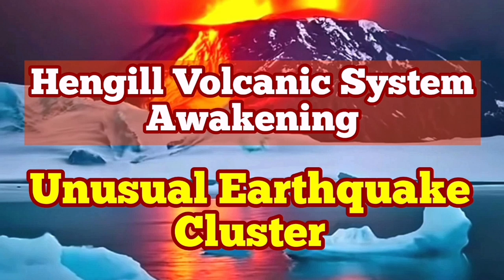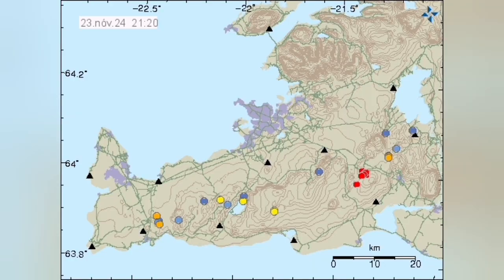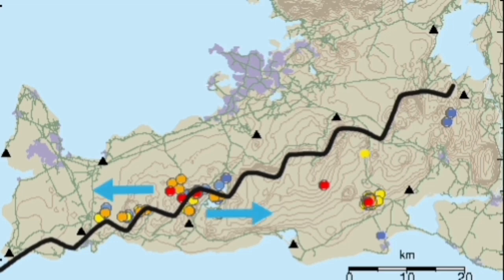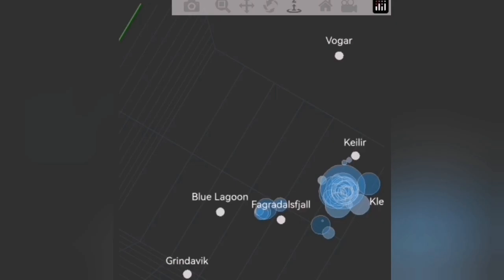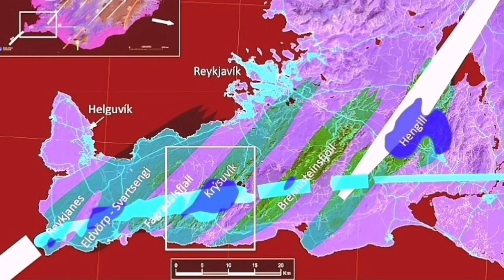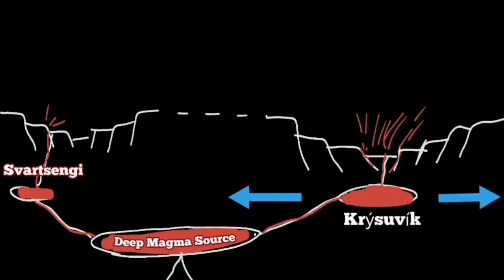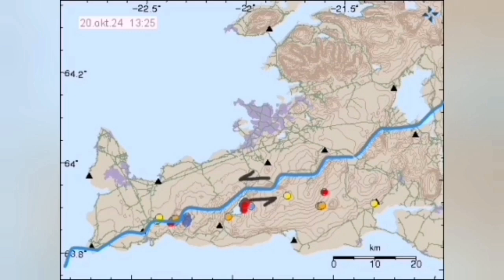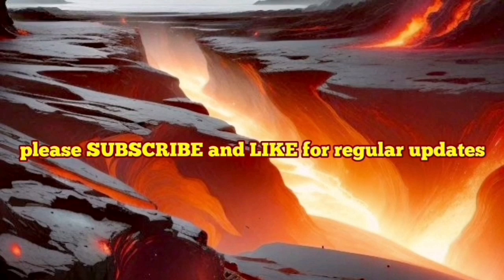Unusual Hengill Earthquakes Cluster, Iceland Reykjanes Peninsula Volcanic Systems Eruption